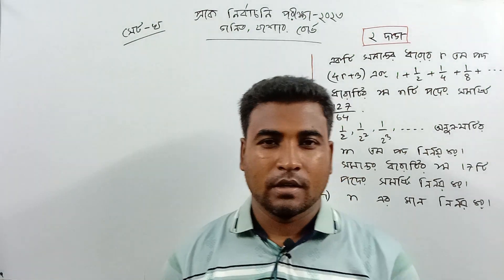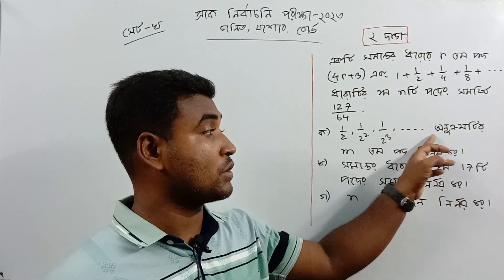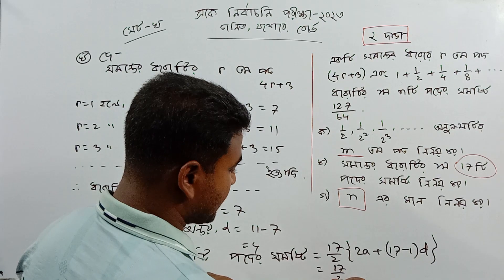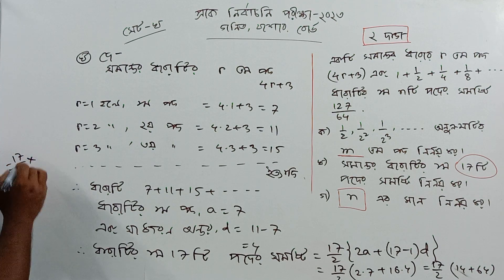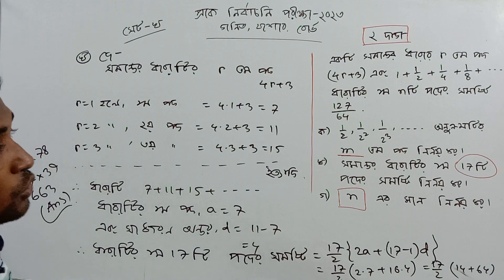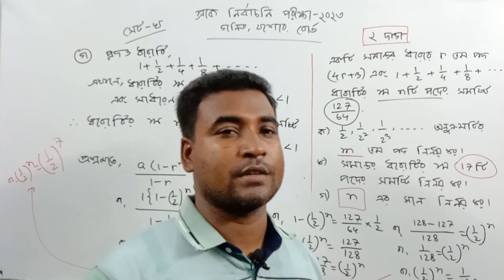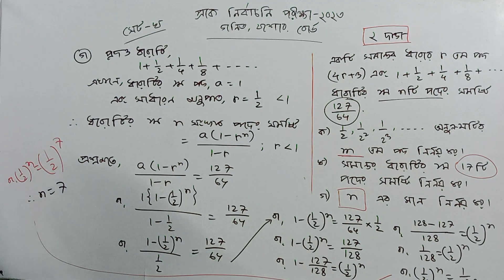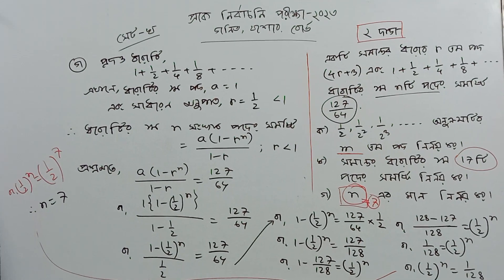২ নং সৃজনশীল প্রশ্ন সমাধান | গণিত | সেট খ | যশোর বোর্ড | প্রাক নির্বাচনি পরীক্ষা ২০২৩ | [SSC]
অর্ধ বার্ষিক পরীক্ষা ২০২৩
গণিত
ত্রিকোণমিতি
দূরত্ব ও উচ্চতা
পরিমিতি
সসীম ধারা
মান নির্ণয়
সমীকরণ
যশোর বোর্ড
৯ম শ্রেণি
Class 9
SSC Math
Nazmul Sir